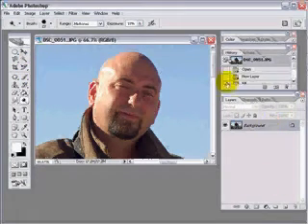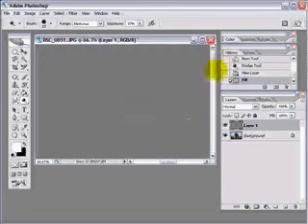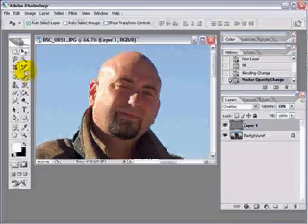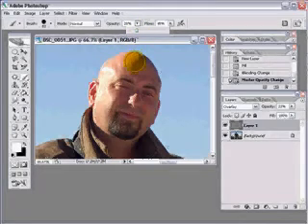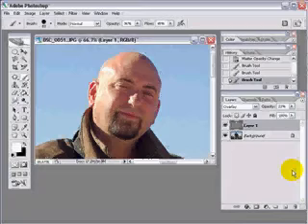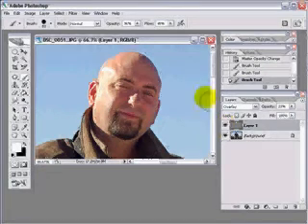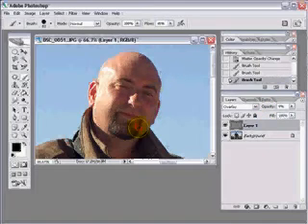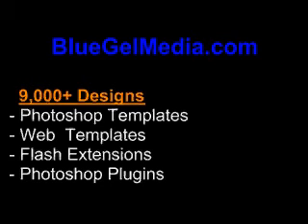Photoshop Dodge and Burn - None-Destructive (PS V1)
Learn a none destructive technique for dodging and burning in Photoshop. Great results which can be completely controlled on a separate layer.